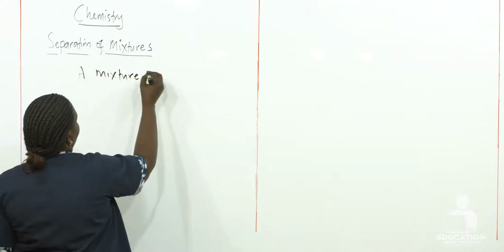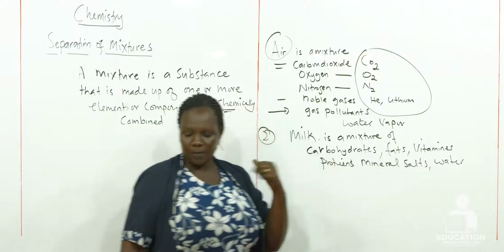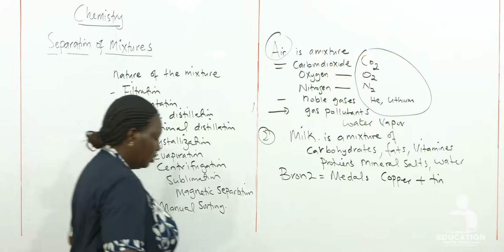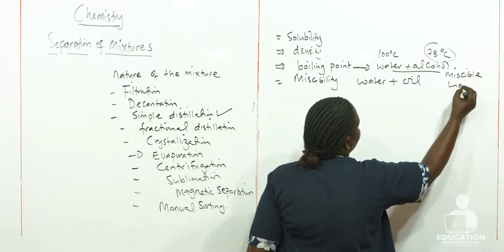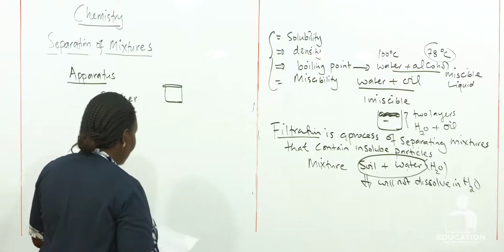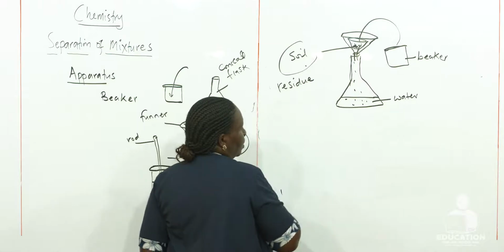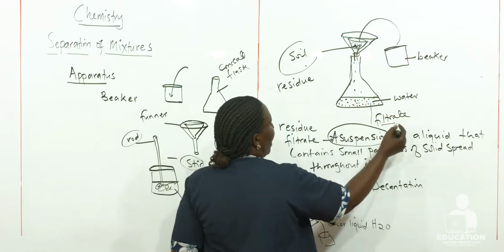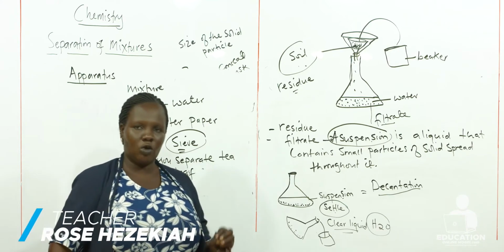Chemistry S.1 & S.2 | Lesson 12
TOPIC: Separation of Mixtures